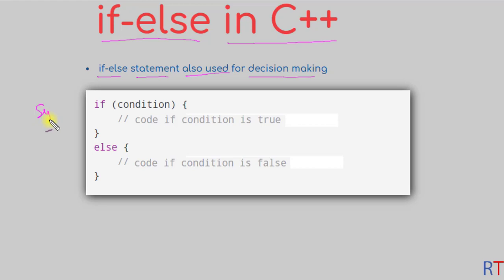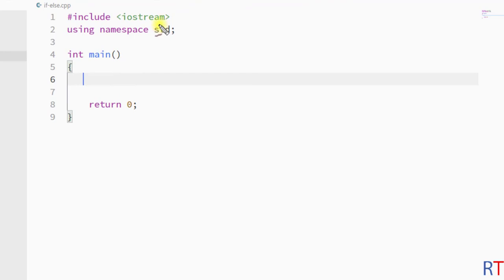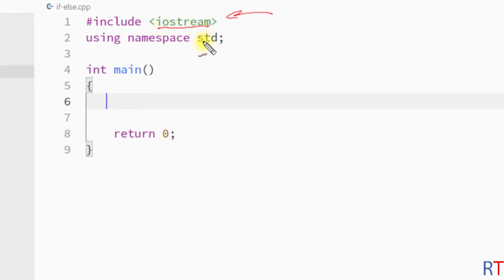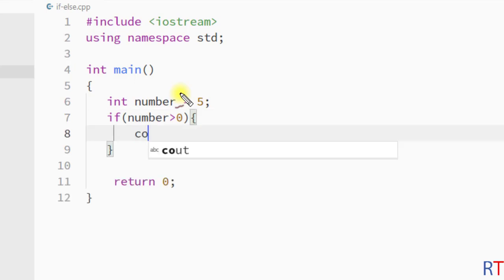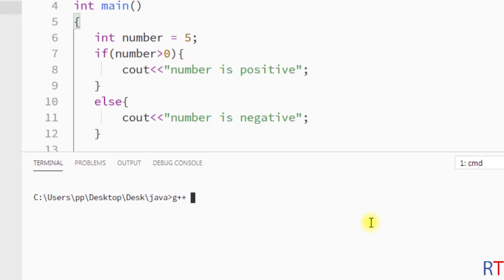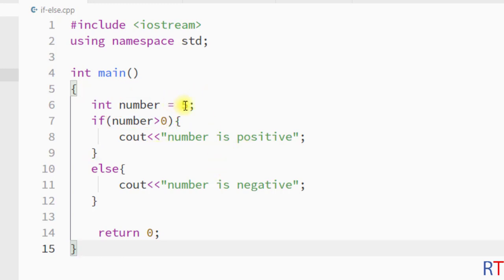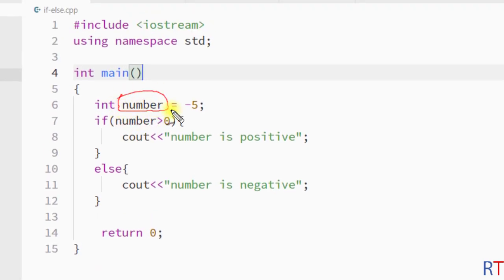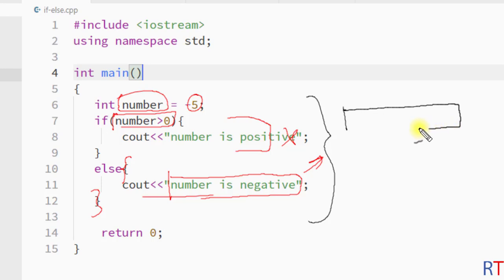#20 If-else Statement in C++ | Decision making and Branching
If-else Statement in C++ | Decision making and Branching